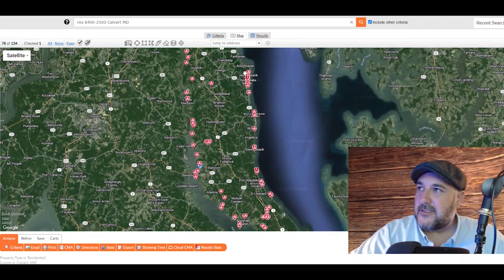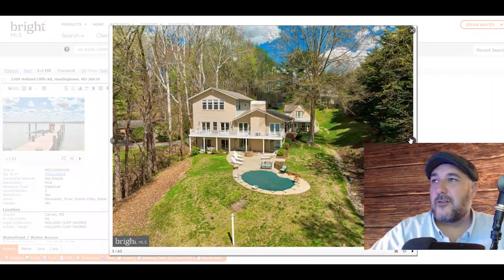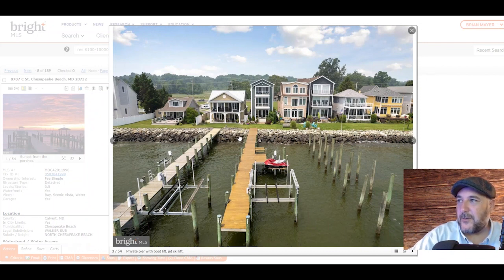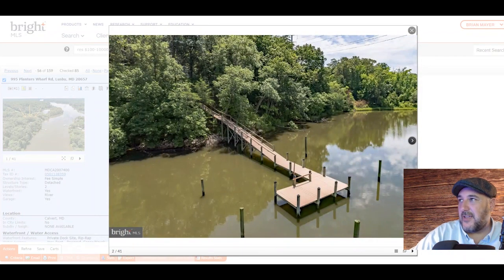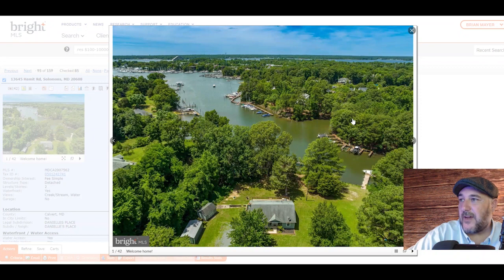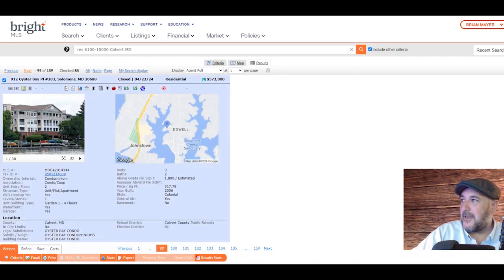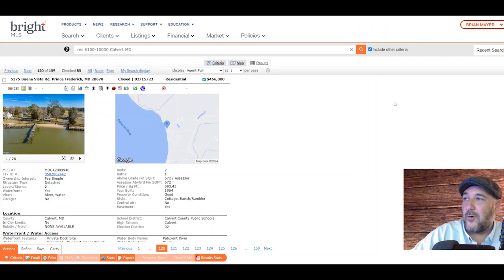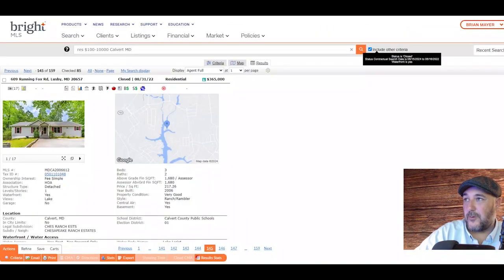Calvert County Waterfront | What You Get For The Money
Going through two years of waterfront sales to see what you get for your money when buying waterfront in Calvert County Maryland. There are cliff front homes, riverfront and creekfront homes each with different amenities and lifestyles.

See what you get for 2 million, 1 million, 500k and below. We search through all the photos and see how many days they sat on the market as well as list price vs sold price.